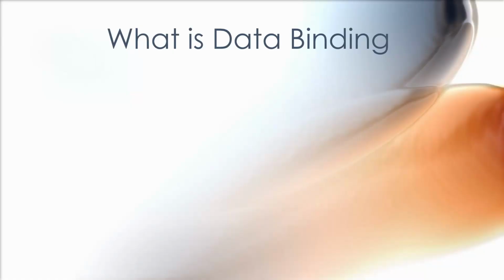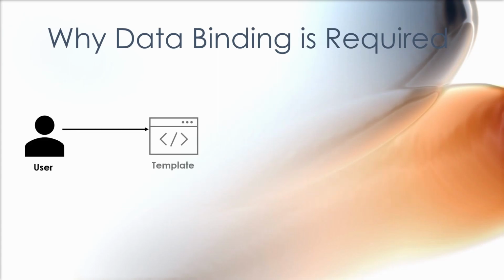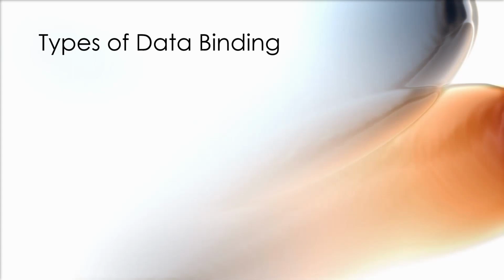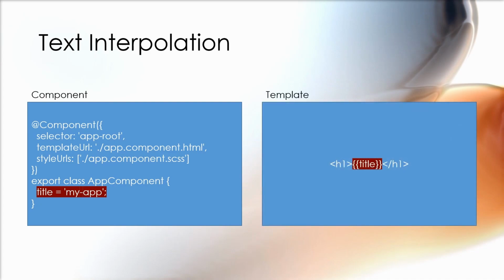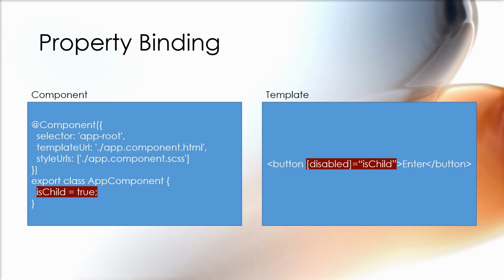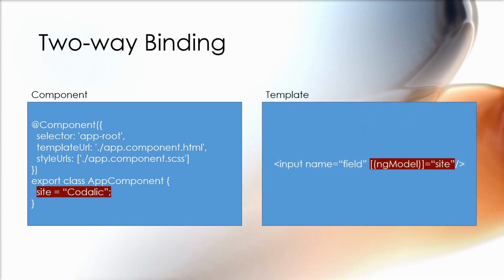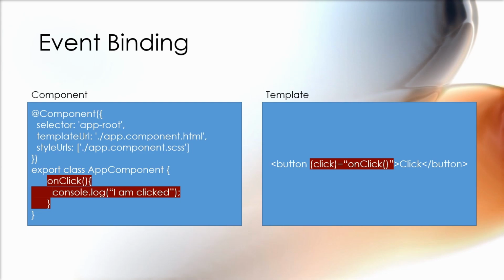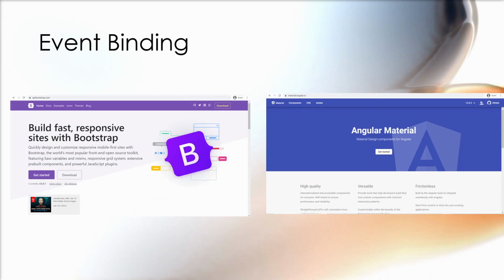Angular Course | Video 3.4 | Data Binding Introduction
This video is part of the Angular Course Please watch previous videos for a better understanding.

Chapters:
0:00 Introduction
0:36 What is Data Binding
1:38 Why Data Binding is Required
3:05 Types of Data Binding
3:53 Text Interpolation
4:32 Property Binding
6:08 Two Way Binding
7:02 Event Binding

Any suggestion for improvement is welcome, like Language, Depth of Explanation, Examples, Background Music, etc.